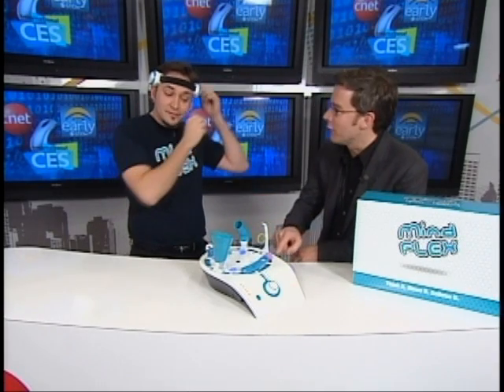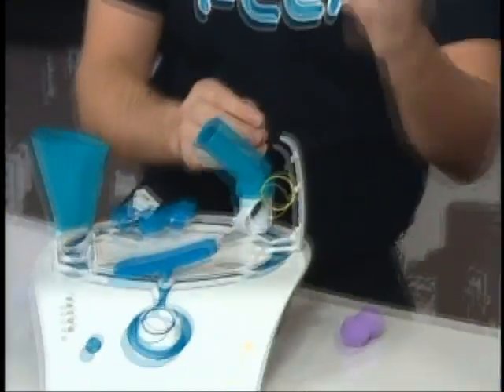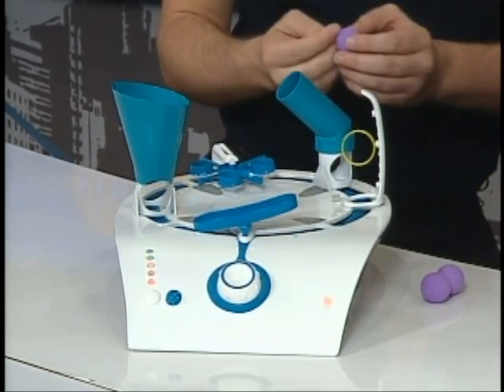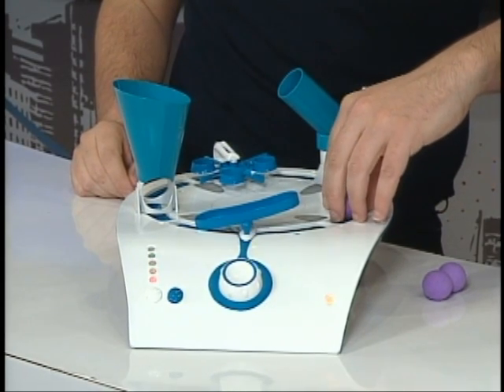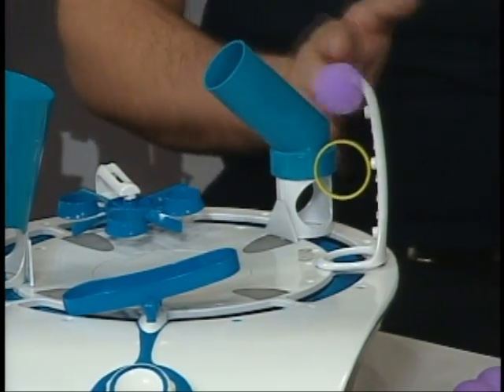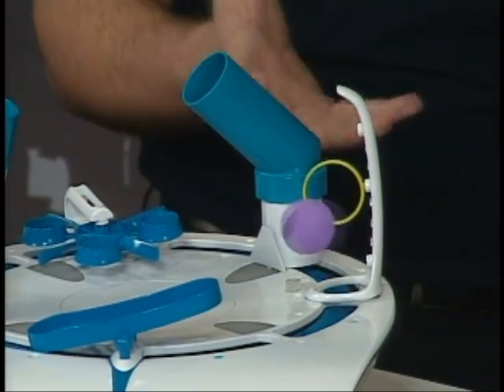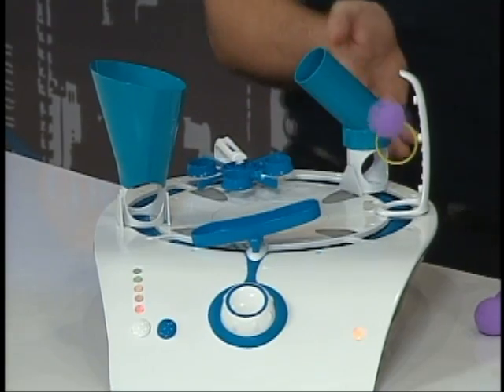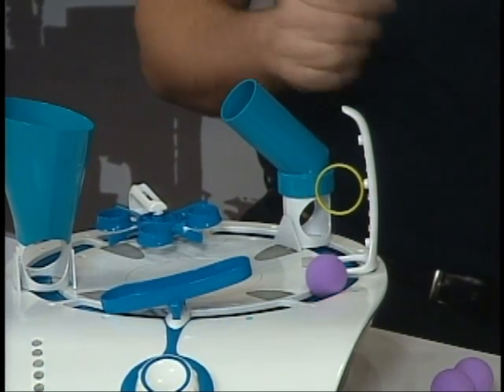Mind Control Game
Daniel Sieberg spoke with Mattel's Jim Sheridan about their new mind control toy, Mind Flex.  The game uses brain waves to power a fan that floats a ball through an obstacle course.